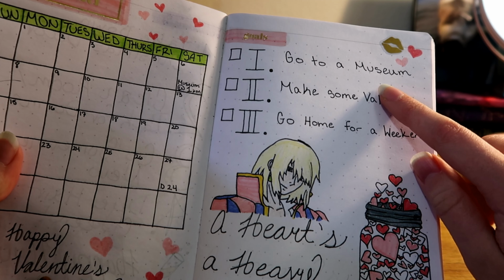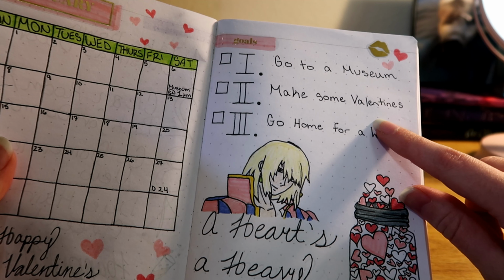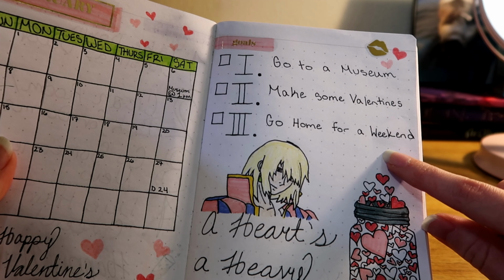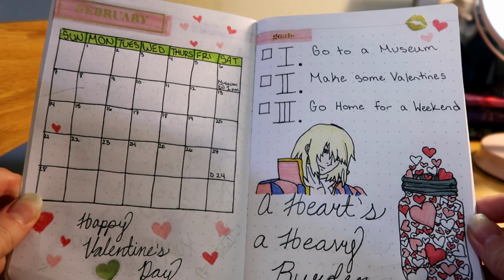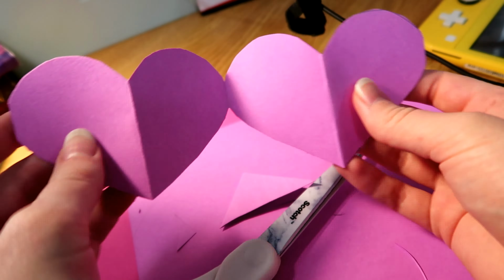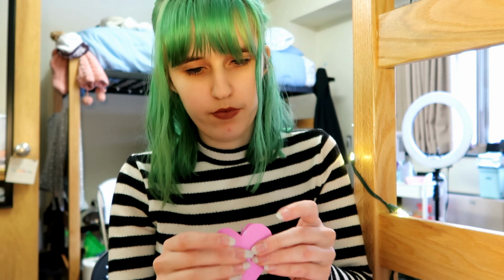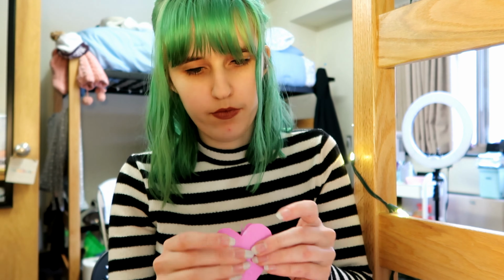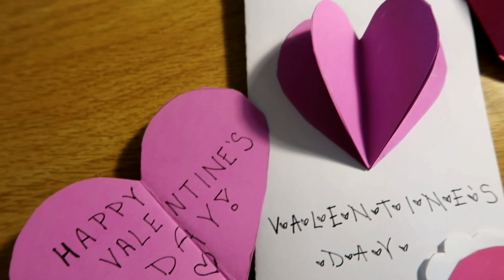February Notes - Valentines, Museums, Home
It was Valentines day this month so I made some Valentines!! My roommate and I also went to a museum and I went home for a weekend! I hope you enjoyed this months notes! Sorry it was a tad late I had a lot of midterms this past month!!
★Social Medias★
★Music★
★tags★